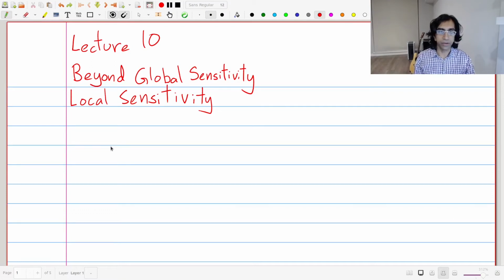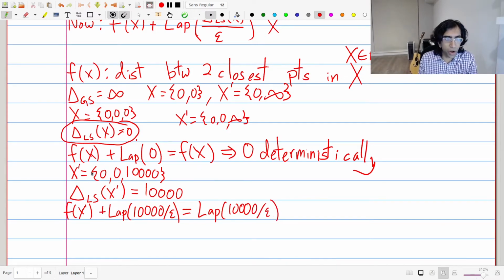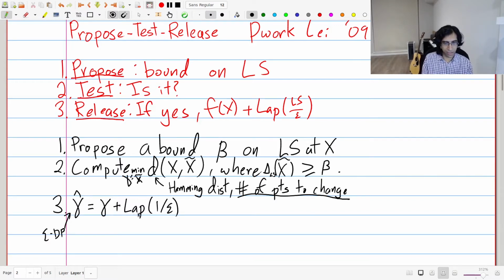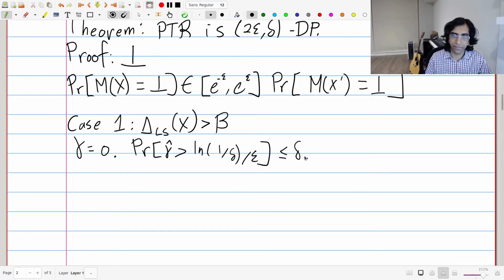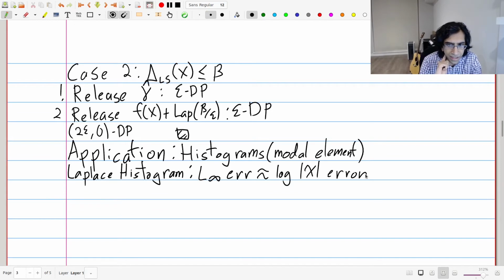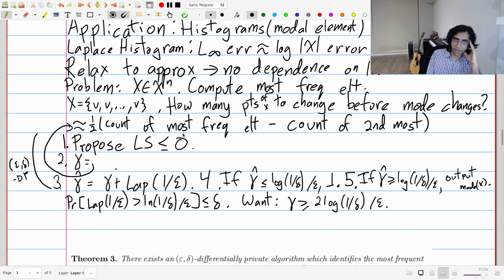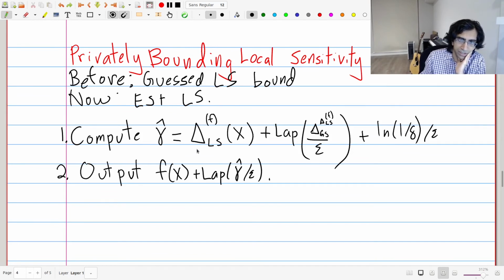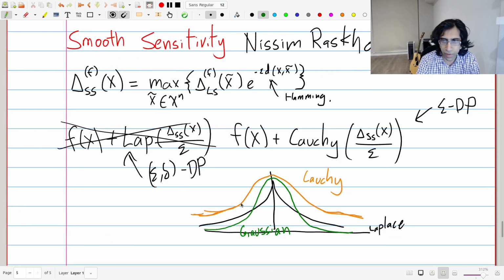Lecture 10: Beyond Global Sensitivity